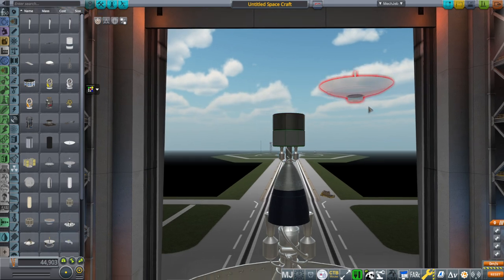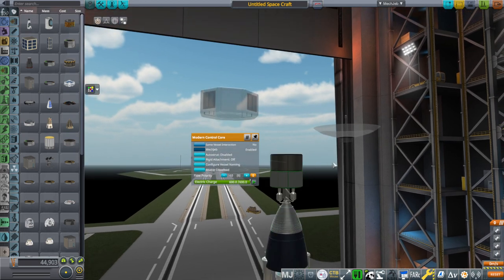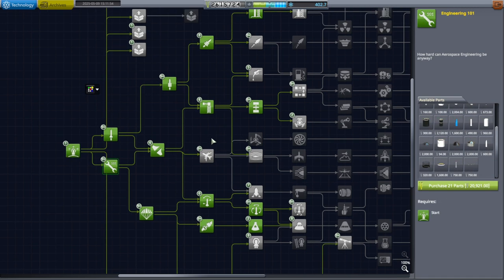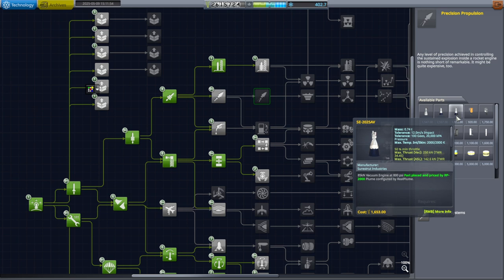Realism Overhaul in KSP 1.8.1 - Mod Update (Surestrut, Small Rockets, RP-2000)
I added a few parts to the Surestrut Engine and Small Rockets pack and also added them to the RP-2000 tech tree. This video is just explaining what they are and where they are. All mods require Realism Overhaul and Textures Unlimited.